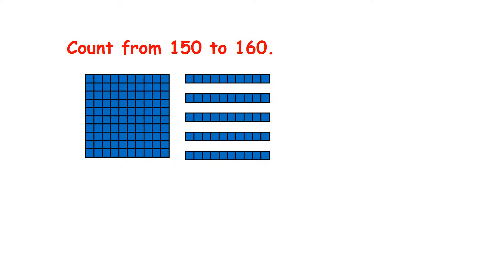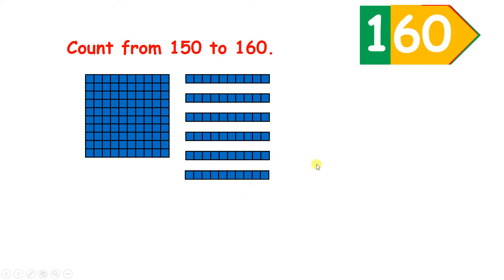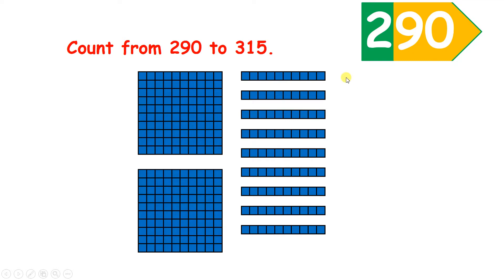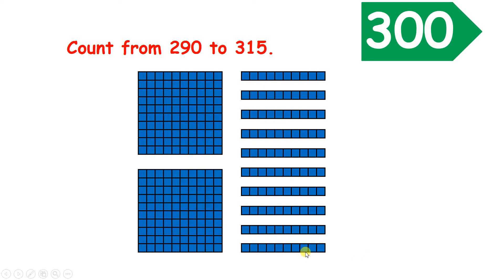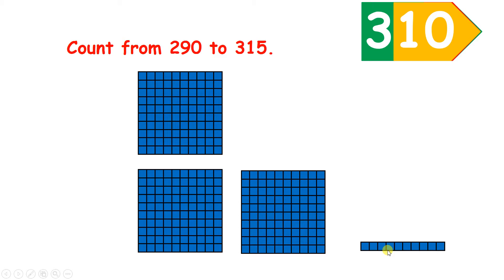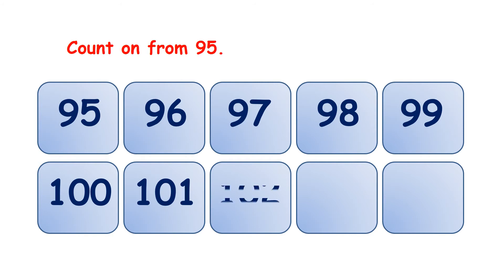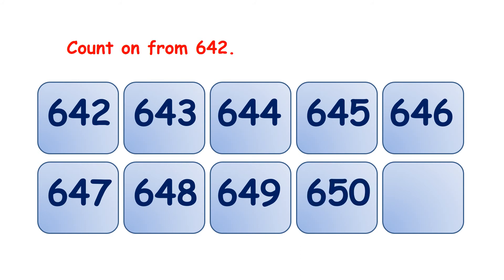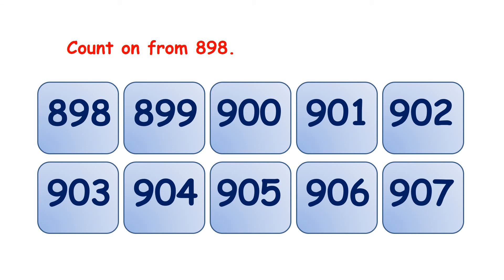Count on from a three-digit number